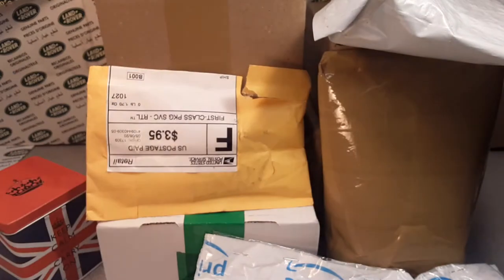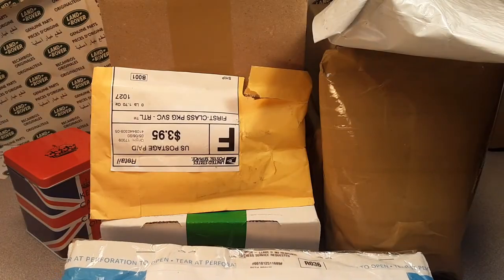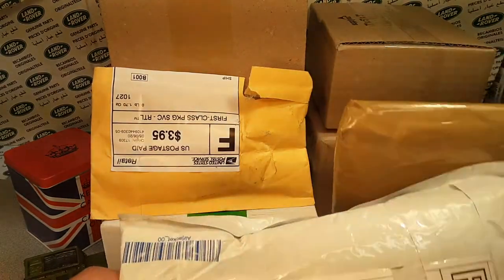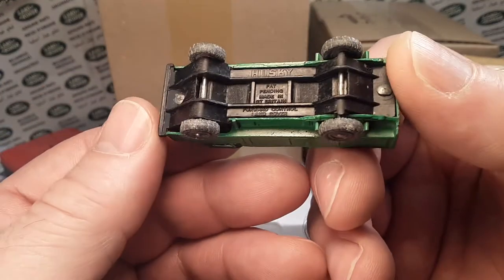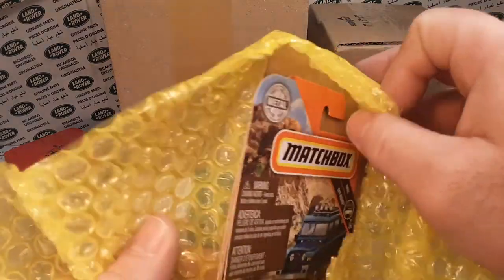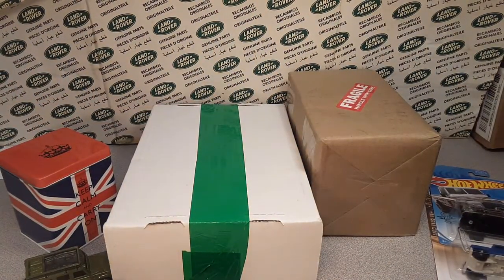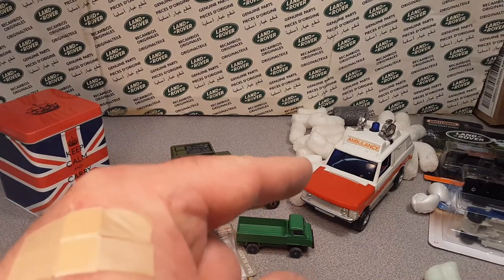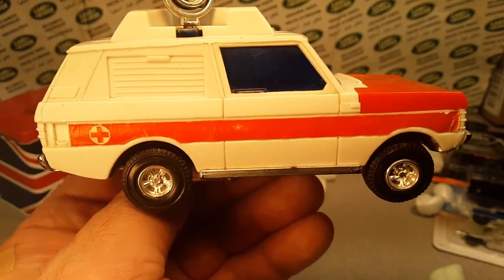Rover Land Unboxing Saturday!! CARDED!! +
Could call it a unboxing "Carded" video,
But there are a few beautiful loose ones also!
Check this one out. cool stuff in there!!

My Address:
Dan Winchell